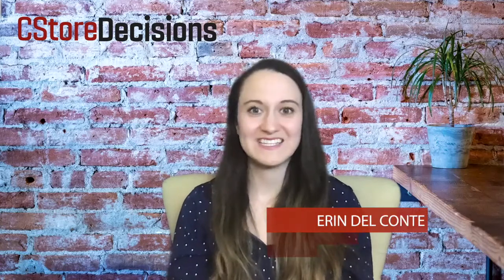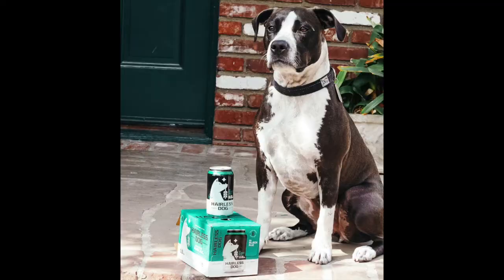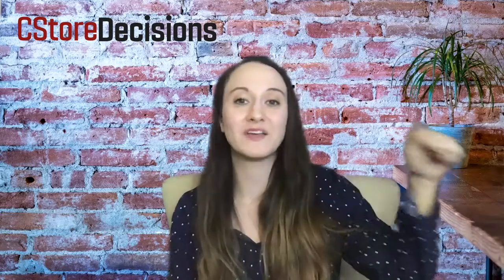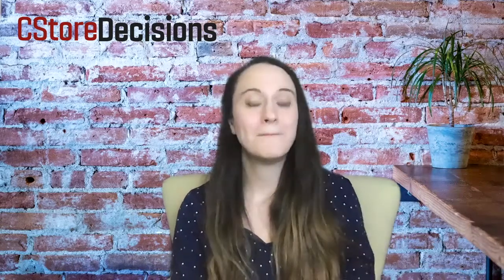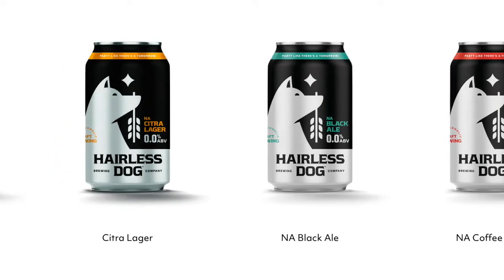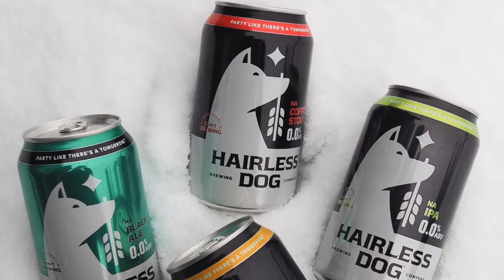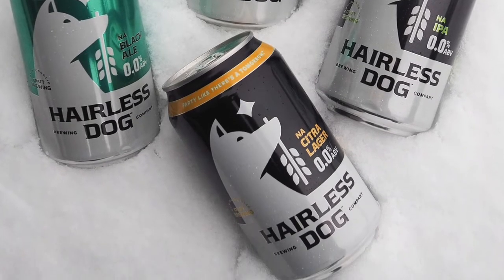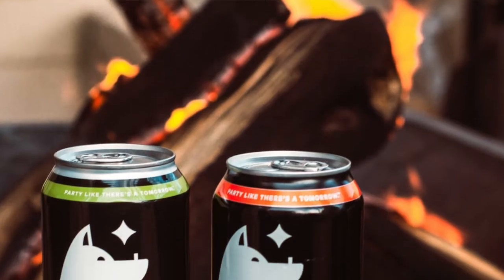Celebrate Dry January With Hairless Dog Non-Alcoholic Beer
Hairless Dog Brewing Co. has introduced America’s first 0.0% alcohol by volume (ABV) craft beer. A “sober curious” movement has been growing in the U.S. One example is Dry January, which has become an annual trend over the past nine years. But many customers want to avoid alcohol without giving up the flavor of beer. Enter Hairless Dog.

Did you know some non-alcoholic beers contain as much as 0.5% alcohol? Unlike category competitors who brew their non-alcoholic beers with alcohol and then boil it off — a process which leaves some alcohol behind but also changes the flavor of the beer in the process — Hairless Dog Brewing Co. invented an innovative brewing process in which alcohol is never introduced, making them the first 0.0% ABV craft non-alcoholic beer in the U.S.

 A gift pack just released by Hairless Dog makes for an easy trial of their brew styles. Hairless Dog Brewing currently has four styles of craft beer available, all of which are 0.0% ABV, including an IPA, Citra Lager, Coffee Stout, and Black Ale – with new flavors slated for release in early 2021.

Drinkhairlessdog.com

CStoreProducts.com